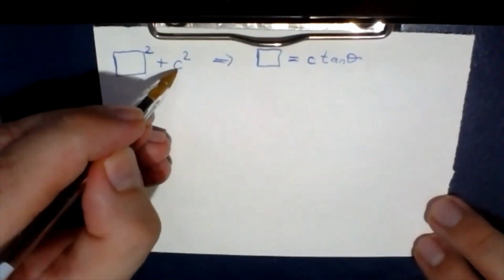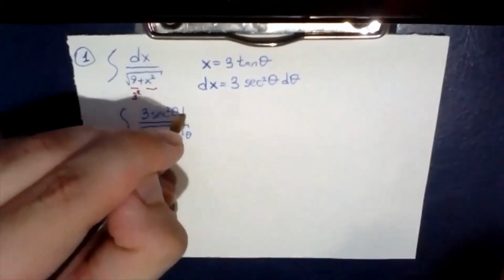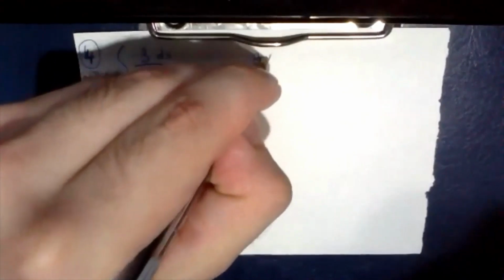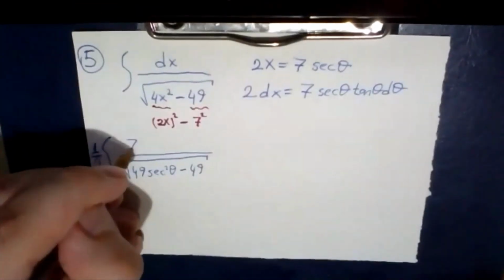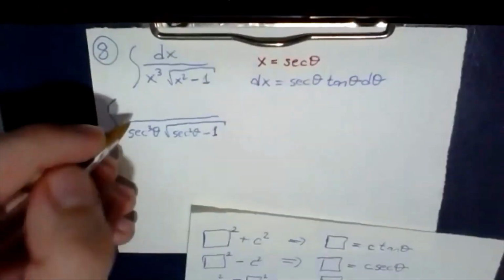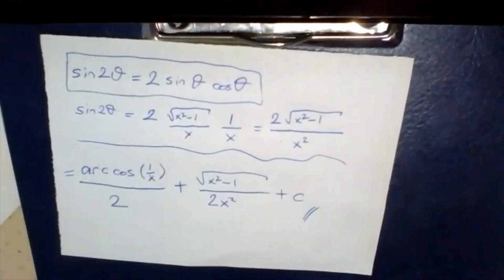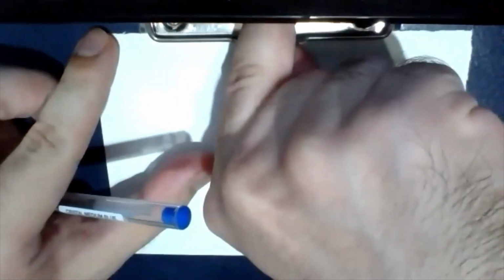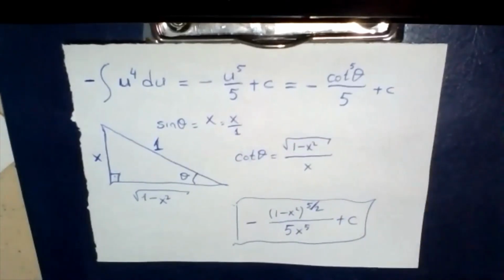Math176 ws4 (trigonometric substitutions)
some examples of integration by using trigonometric substitutions